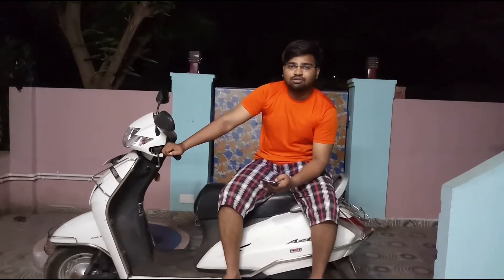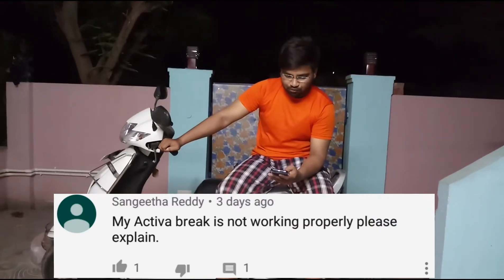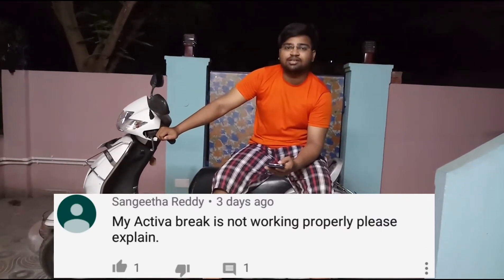Braking problem in Honda Activa 3G/4g/5g/any scooty | Activa 6g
In this video,the reasons for improper braking and it's related issues are discussed.